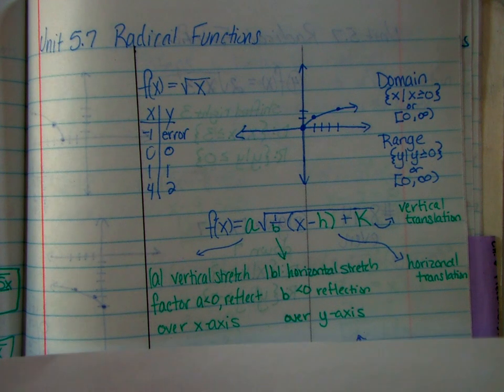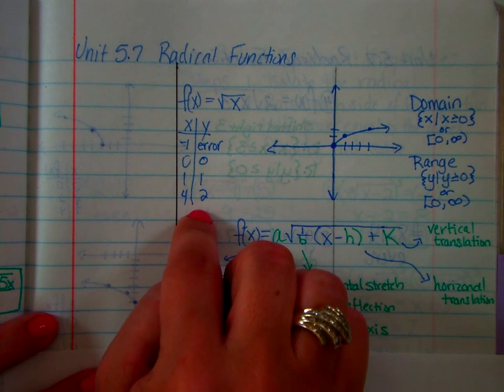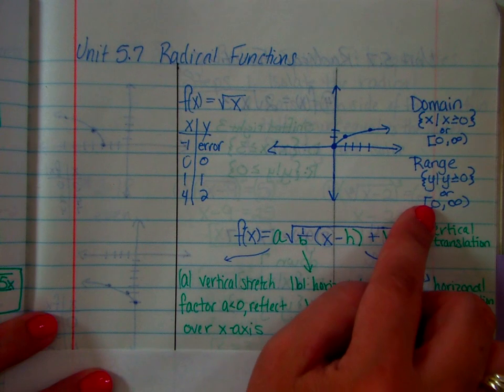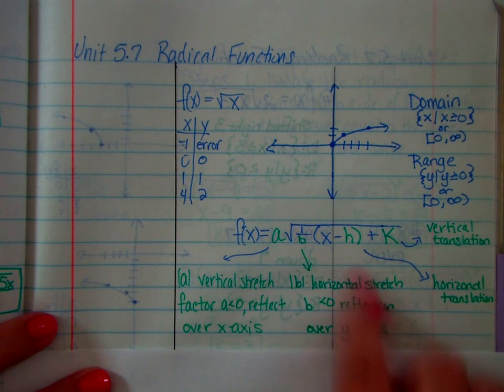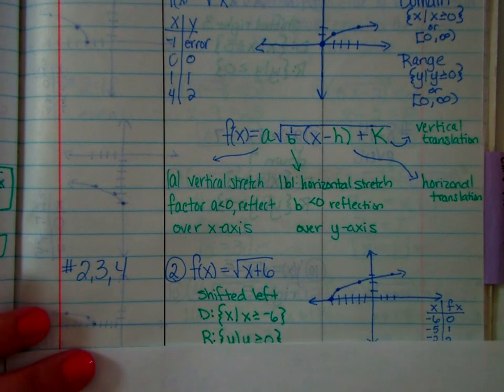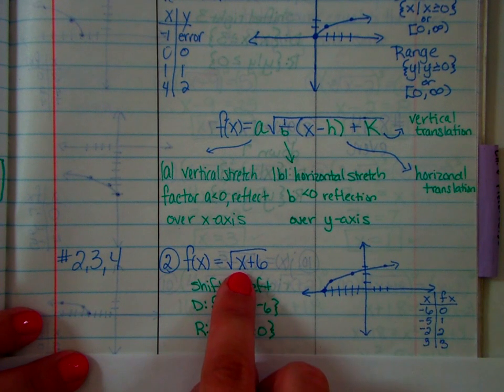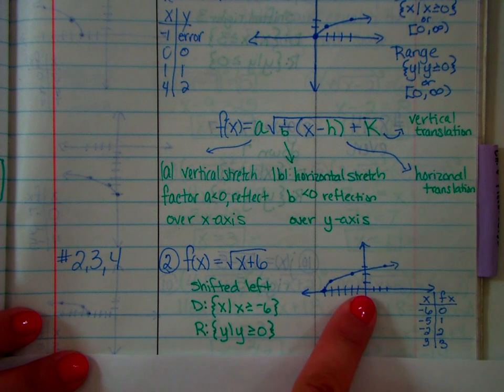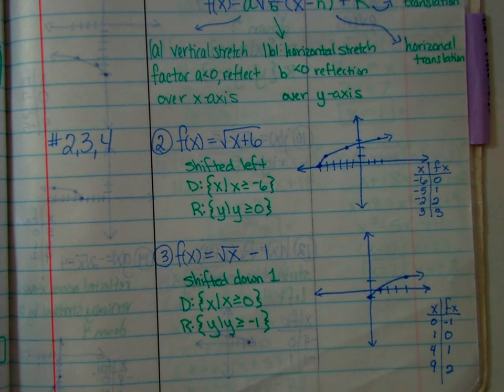5.7 Graphing Radical Functions